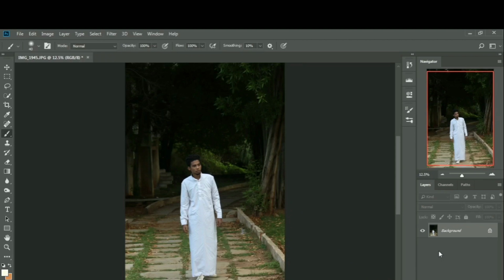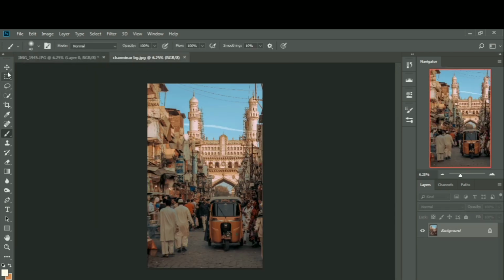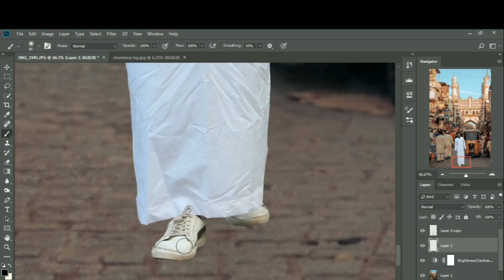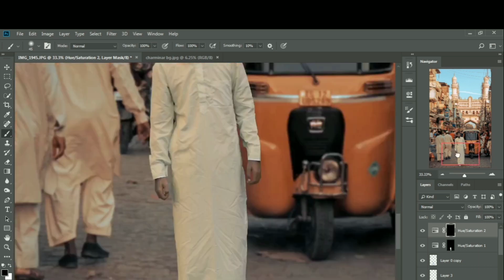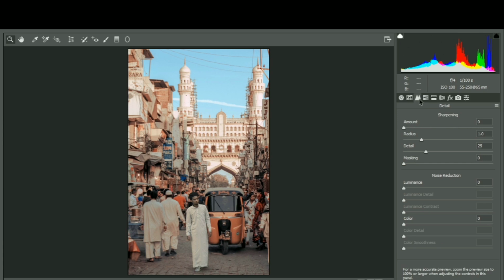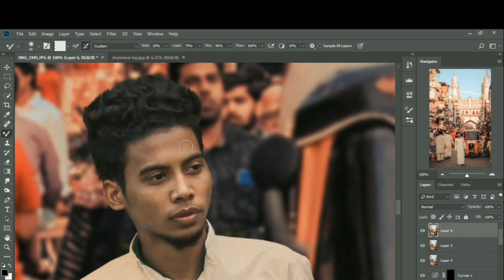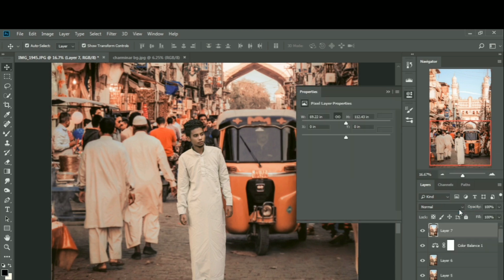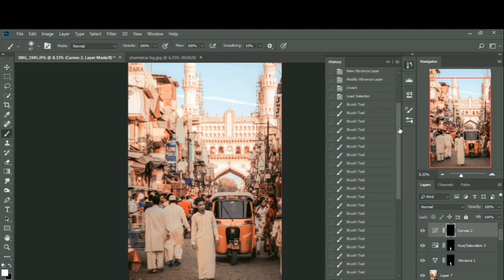Eid Special Photo Editing Photoshop Tutorial Step By Step || Eid Mubarak Photo editing Tutorial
In this video i`m going to show how to edit realistic manipulation in photoshop

Eid special Photo editing step by step

realistic photo editing for Eid

How to match background and subject

Color grading effect

Creative Manipulation In Photoshop